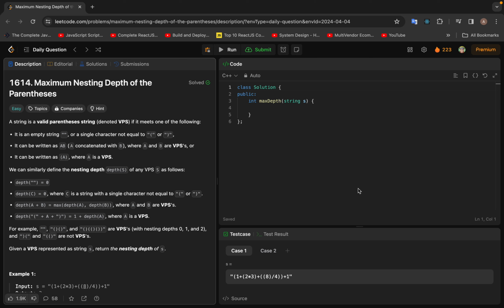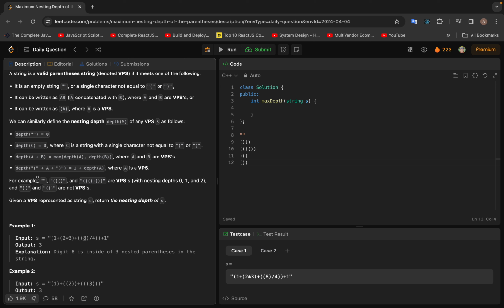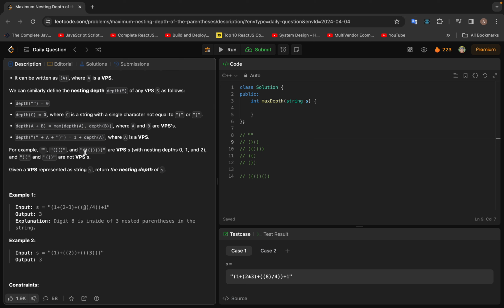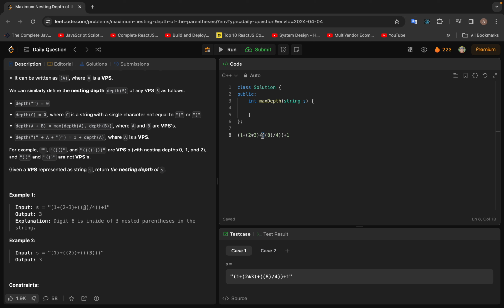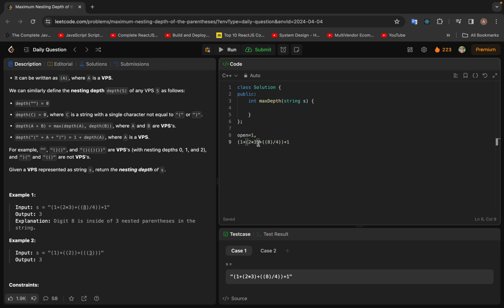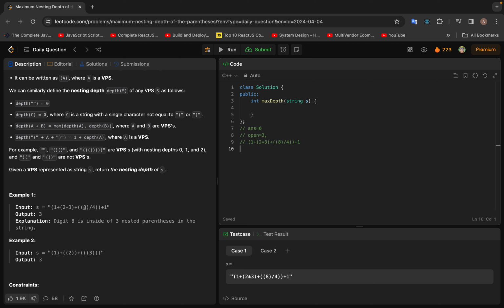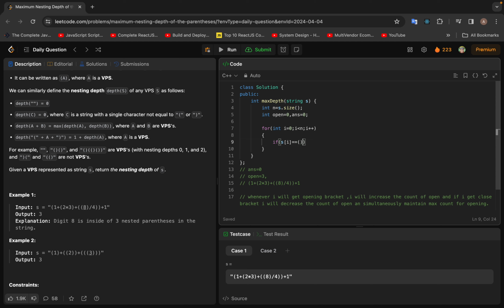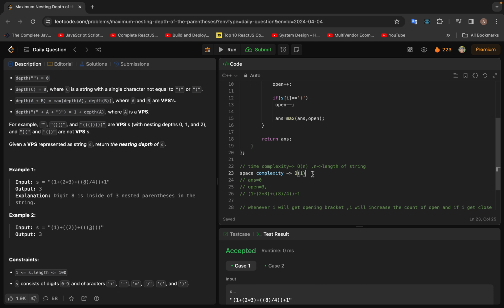Maximum Nesting Depth of the Parentheses (LeetCode 1614)